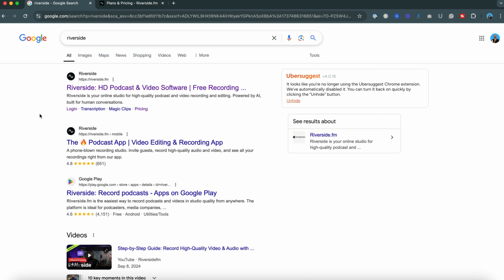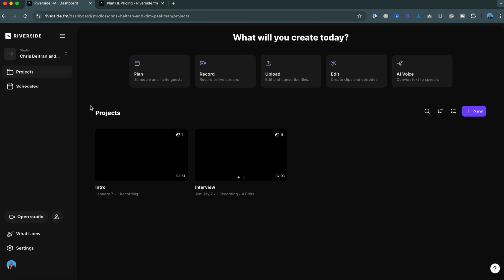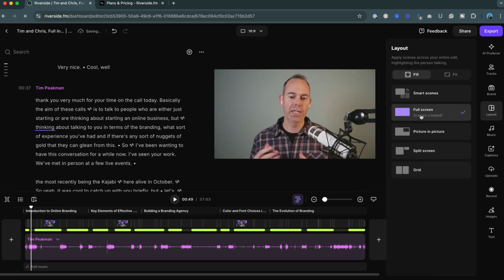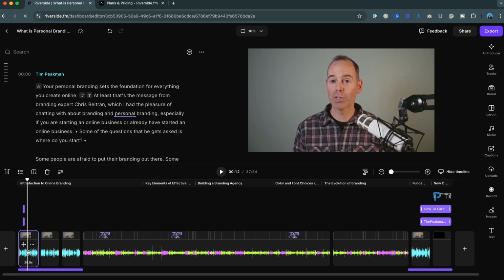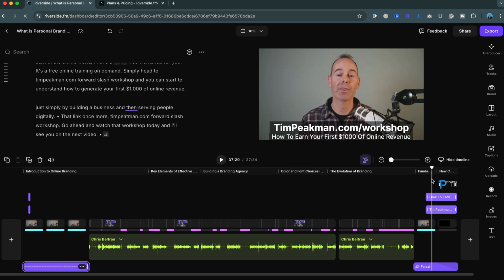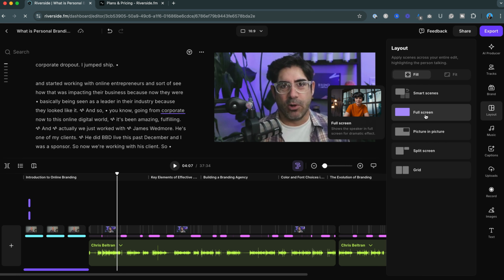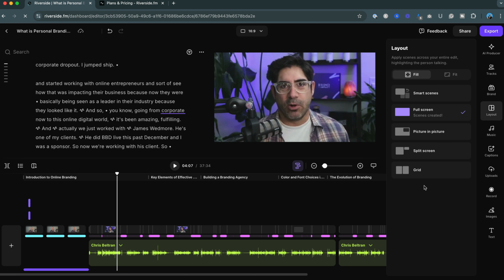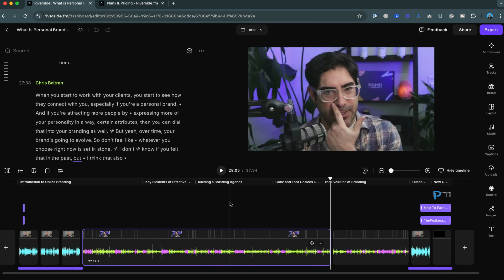Riverside: Powerful Editing Tools for YouTube Creators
In this video, I showcase the upgraded editing tools of Riverside, designed to enhance the video editing experience for YouTube creators.

I'll walk you through the Riverside studio, demonstrating how to navigate the platform, edit videos using various features, and leverage AI for efficient editing.

The video covers advanced editing techniques and exporting options, and I'll conclude with additional resources for creators looking to optimize their video production process.

Key Takeaways:

1. Riverside's editing tools improve professionalism and save time, with AI features that streamline the editing process.

2. The platform offers a free plan for new users, and local recording ensures high-quality audio and video.

3. AI tools can summarize interviews, suggest SEO keywords, and allow direct editing of transcripts.

4. Custom branding and Magic Clips help you easily promote your videos on social media.

5. Export options support high-quality video and audio formats, and a checklist is available to optimize your workflow.

What feature of Riverside FM are you most excited to try?

Tim

🔗 Chapters:
00:00 Introduction to Riverside's Editing Tools
02:53 Navigating the Riverside Studio
05:47 Editing Features and AI Integration
09:10 Advanced Editing Techniques
12:01 Exporting and Finalizing Videos
14:51 Conclusion and Additional Resources